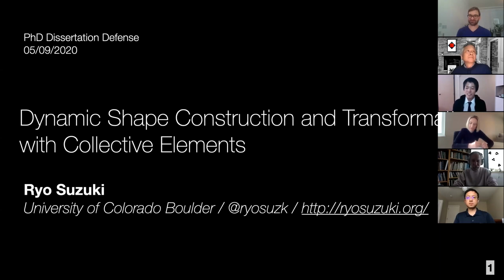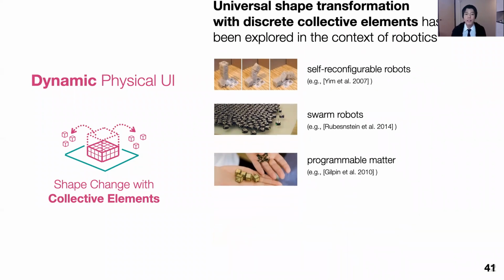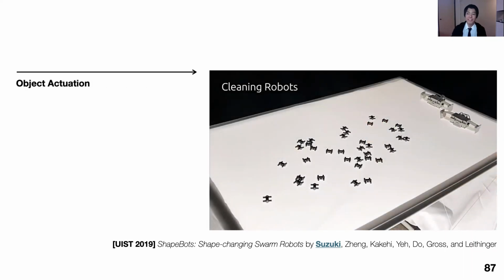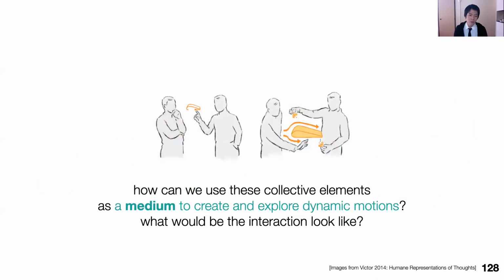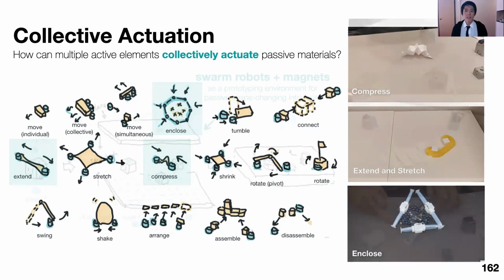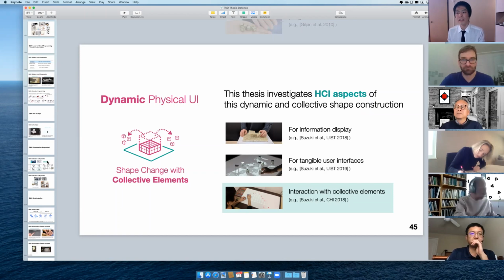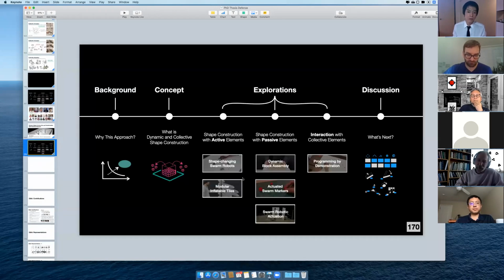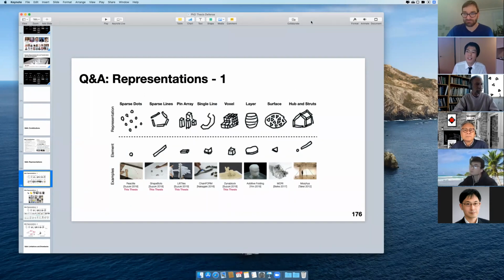Ryo Suzuki PhD Defense - Dynamic Shape Construction and Transformation with Collective Elements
Title:
Dynamic Shape Construction and Transformation with Collective Elements

Author:
Ryo Suzuki
University of Colorado Boulder, Department of Computer Science

Thesis Committee:
- Daniel Leithinger (CU Boulder, chair)
- Mark Gross (CU Boulder)
- Tom Yeh (CU Boulder)
- Hiroshi Ishii (MIT Media Lab)
- Takeo Igarashi (The University of Tokyo)

Abstract:
This thesis explores dynamic and collective shape construction as a new way to physicalize digital information for interactive physical displays --- i.e., shape-changing displays enabled by a swarm of collective elements. Through the physical form of digital objects, the user can directly touch, grasp, and manipulate digital information through rich tangible and embodied interactions, but at the same time, such physical objects can dynamically change their shape for an interactive computer display and interface through collective shape construction and transformation with a swarm of elements. The goal of this thesis is to envision and illustrate how such an interface might support human activities by transforming physical forms at various sizes, from millimeter to meter scale. To achieve this goal, this thesis introduces collective shape-changing interface, a new type of shape-changing interface constructed by discrete, collective, physical elements. This proposed approach promises to address the current limitations of shape-changing interfaces --- wherein a swarm of modular elements enables us to decompose the large, monolithic shape-changing objects into a set of simple, distributed elements. At the same time, their swarm behaviors enable us to make an unbounded shape transformation for expressive representation. This thesis contributes to the first exploration of this new class of shape-changing interfaces and proposes two approaches: active and passive shape construction. In active shape construction, collective elements can dynamically move and reconfigure themselves to construct a three-dimensional shape. Passive shape construction instead leverages external actuation to assemble and transform collective passive objects for dynamic shape creation. I explore and demonstrate how active and passive collective shape construction can be used as a future of computer interfaces, by developing various prototypes built on top of novel hardware and software platforms. Given these investigations, I discuss the design implications and possible research directions towards the future of collective shape-changing user interfaces.